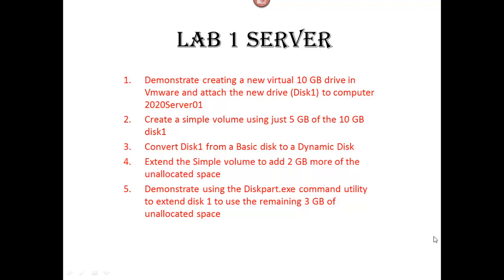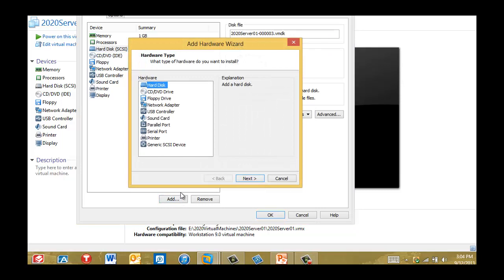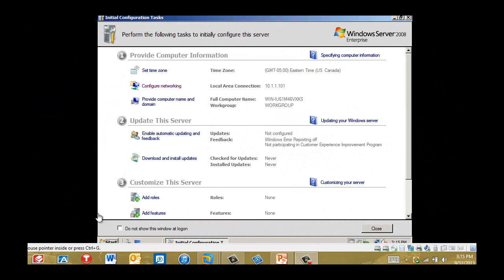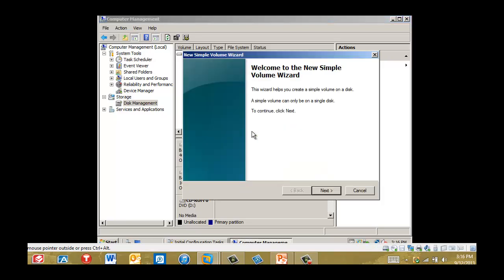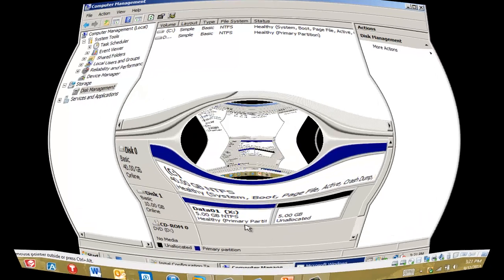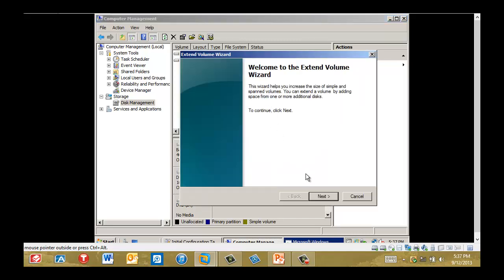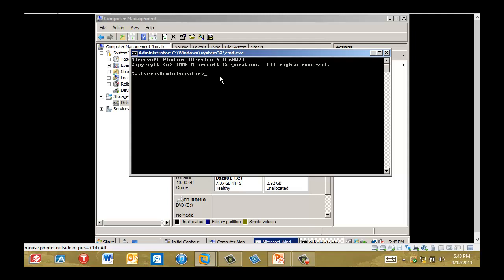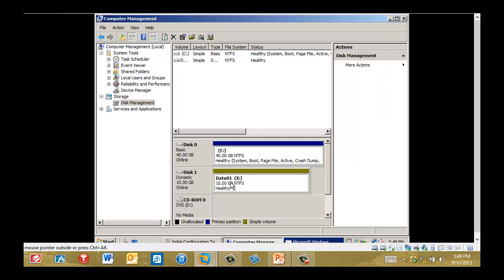ServerLab1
the first lab in server class